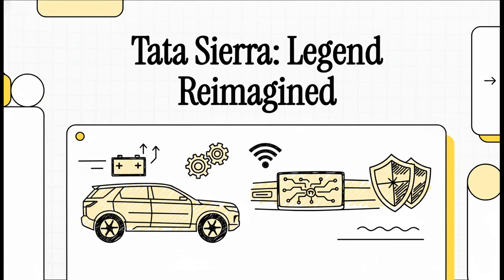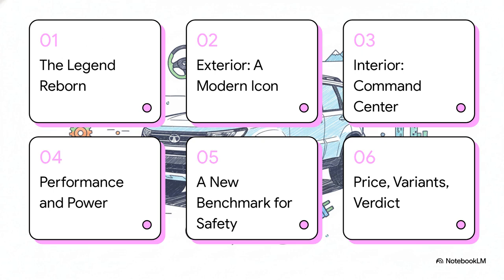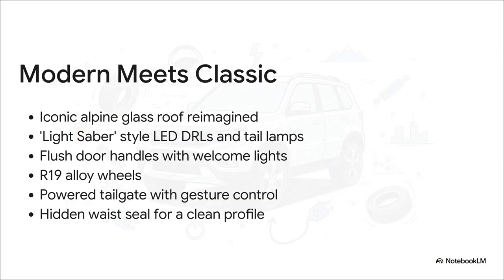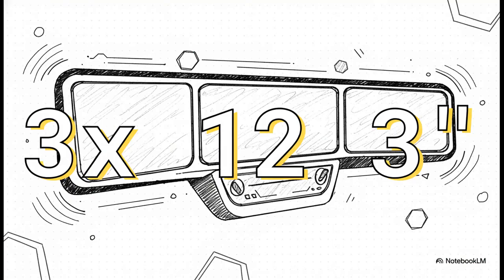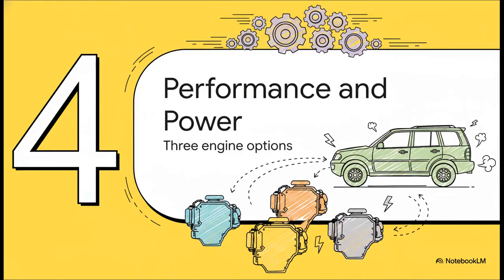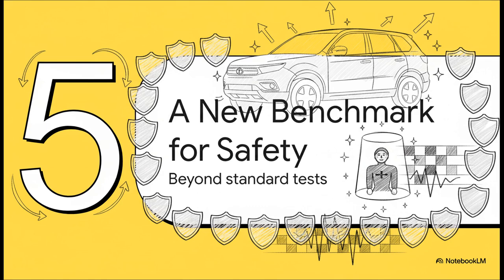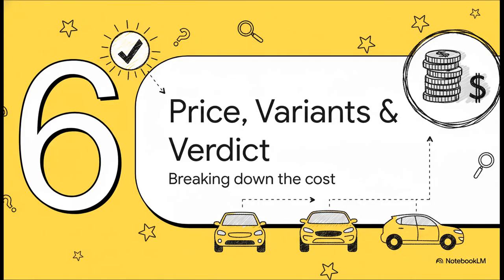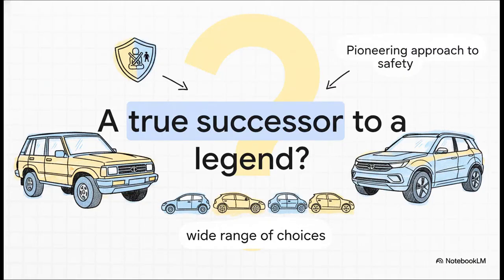Tata Sierra: Legend Returns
The Tata Sierra 2026 is finally here starting at ₹11.49 Lakh! But with 24 variants and 3 engine options, which one should you actually buy?
In this video, we use deep-dive data to break down the Tata Sierra price, features. Whether you are waiting for the Sierra EV or the 1.5L Turbo Petrol, this is the only guide you need.